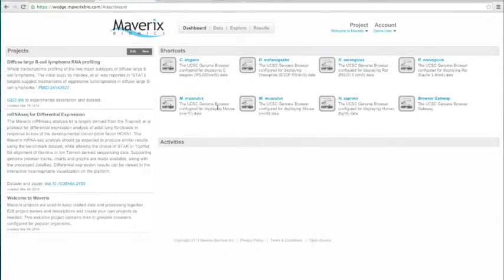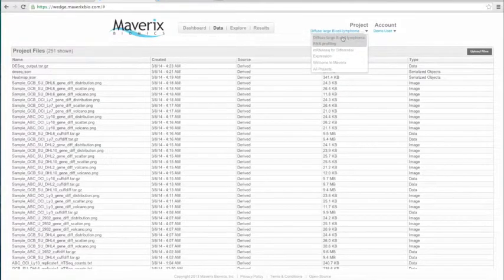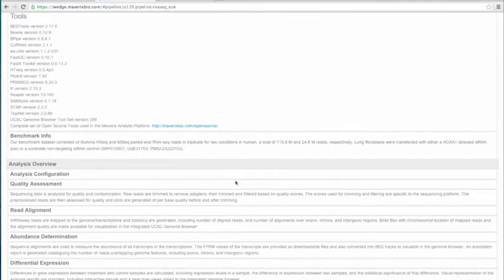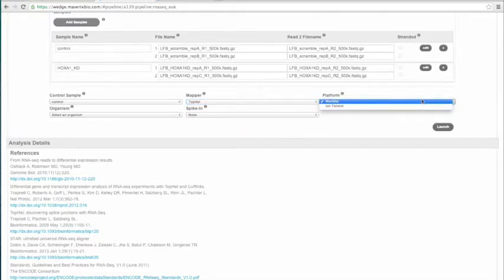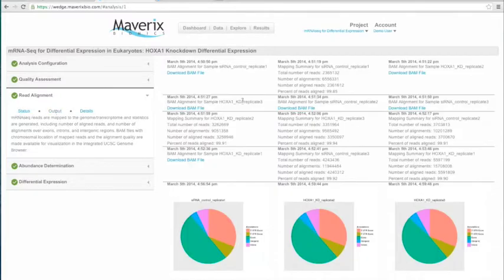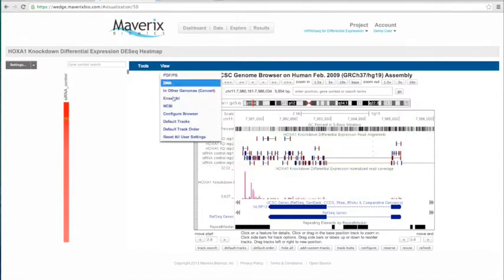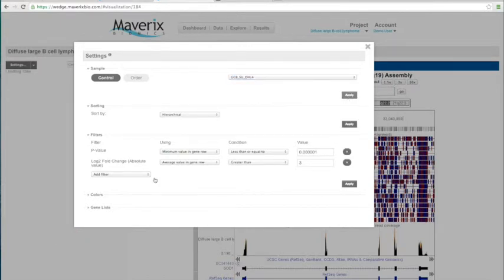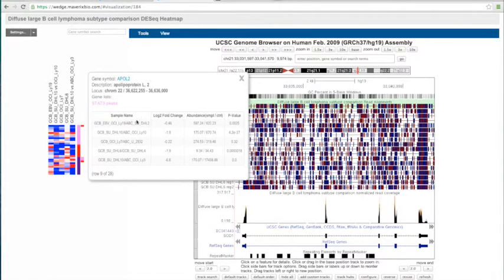Introduction to Maverix Analytic Platform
An introduction to the Maverix Analytic Platform, our RNA-seq analysis solutions and data visualizations on the platform.